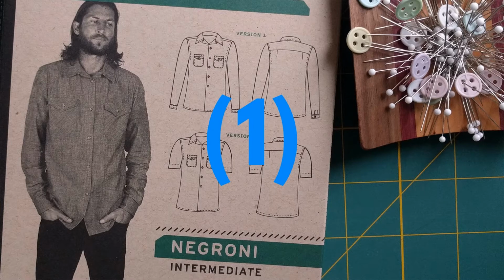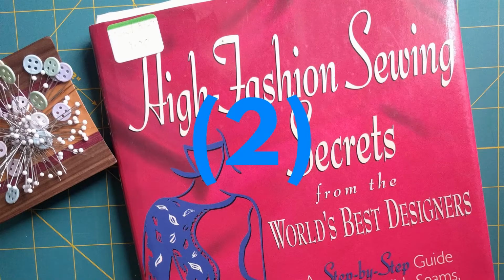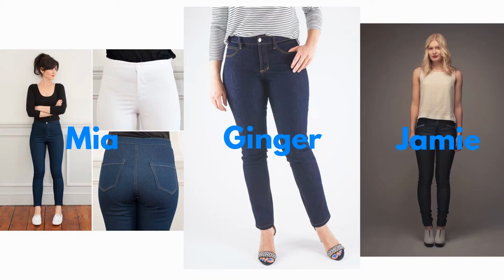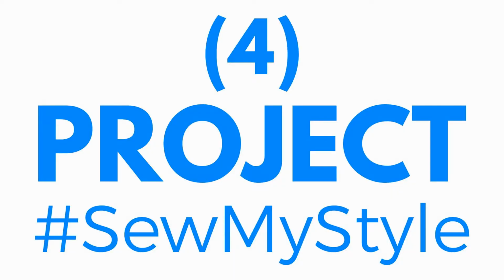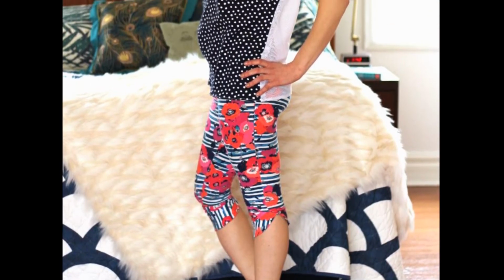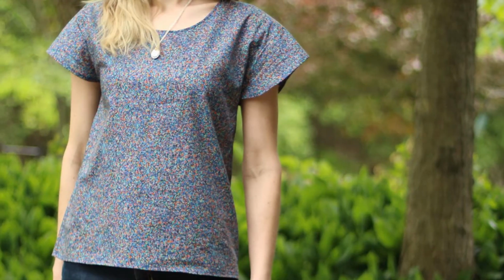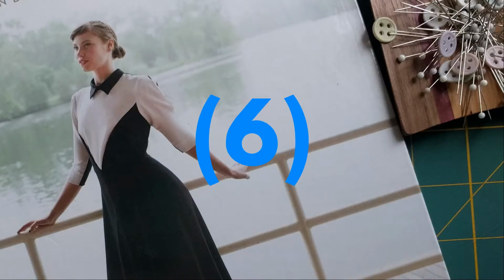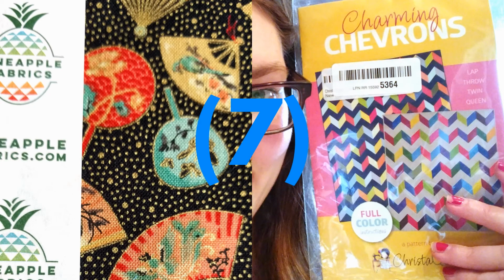Sewing Goals for 2017: My Progress So Far | SIE MACHT SEWING VLOG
We're halfway through 2017... how are my seven sewing goals coming along?

P.S. If you'd like behind-the-scenes intel on making this video, visit siemachtsewingblog.com!

Closet Case Files Sew Your Dream Jeans online class (comes with mid-rise Ginger jeans pattern)

December: SURPRISE!